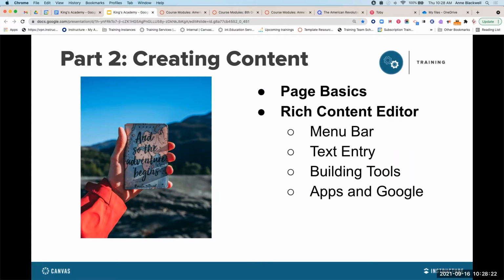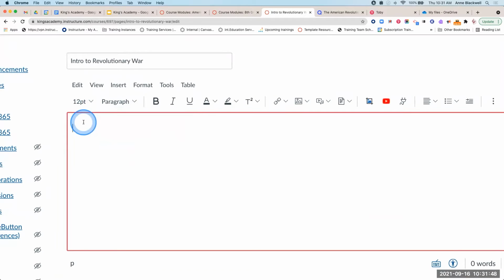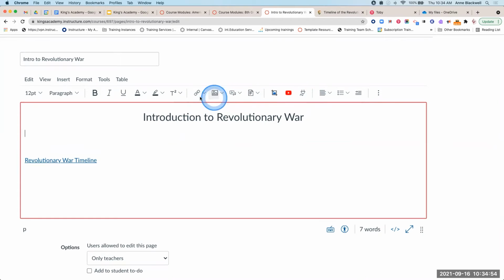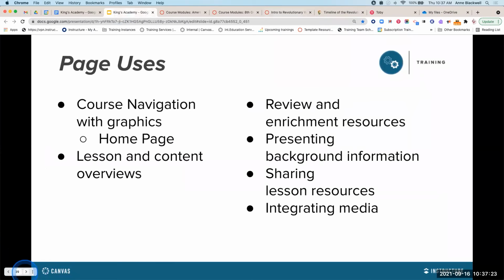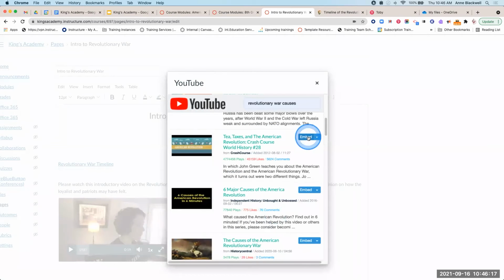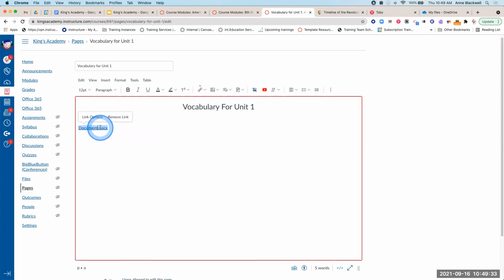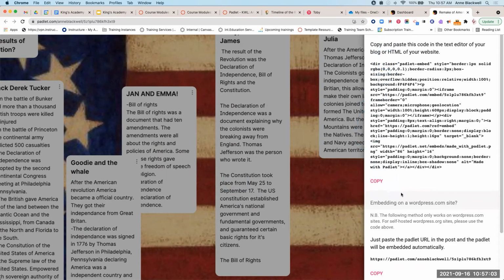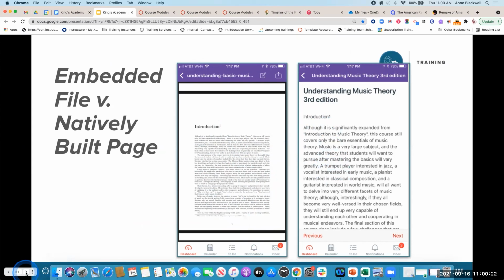Global Nav Creating Content